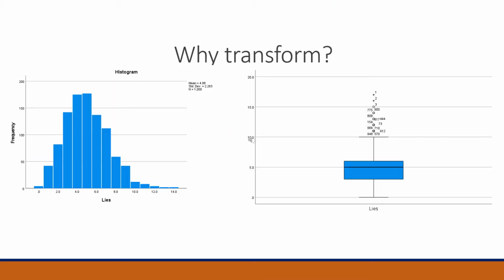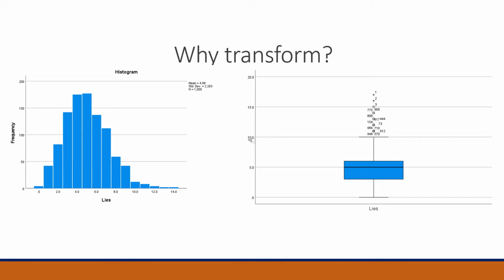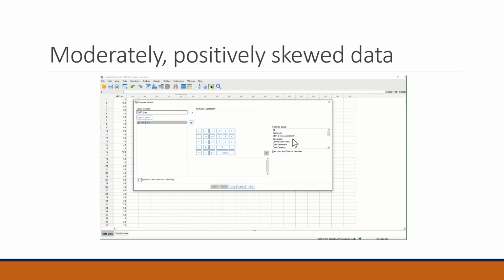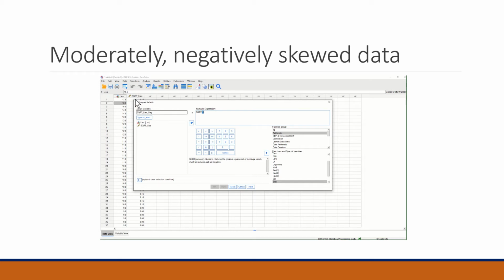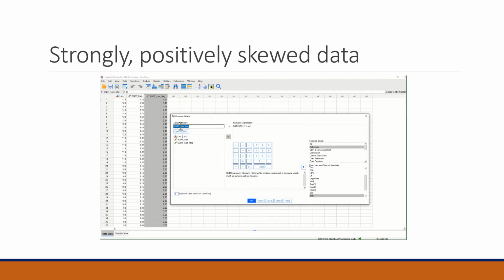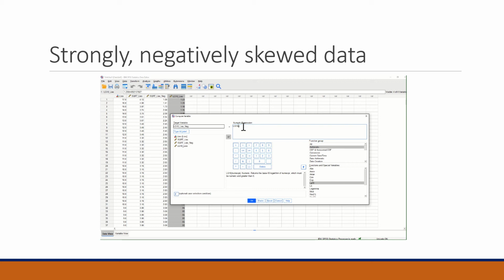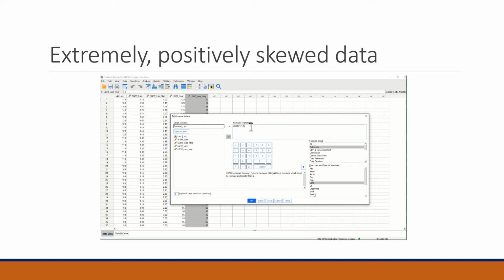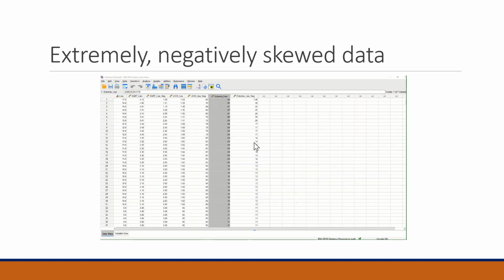A Simple and Quick Way of Transforming Skewed Variables using SPSS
Transforming Variables: one of the assumptions of parametric tests is that the dependent variable is approximately normally distributed for every category of the independent variable. If your variable is not approximately normally distributed for every category of the independent variable, you will need to transform your non-normally distributed variable to a normally distributed variable.
There are six types of transformations for
• Moderately, positively skewed data: SQRT(DV)
• Moderately, negatively skewed data: SQRT((Largest value of DV +1) - DV)
• Strongly, positively skewed data: LG10(DV)
• Strongly, negatively skewed data: LG10((Largest value of DV +1) - DV)
• Extremely, positively skewed data: 1/DV
• Extremely, negatively skewed data: 1/((Largest value of DV +1) - DV)

👉Make sure to subscribe to our Youtube Channel for notification of new content 👉Make sure to check out our Facebook Page for content 👉If you need one-on-one help with analyses, visit our website for pricing